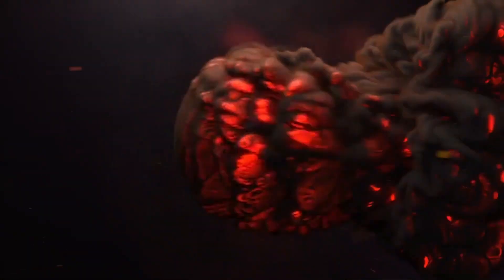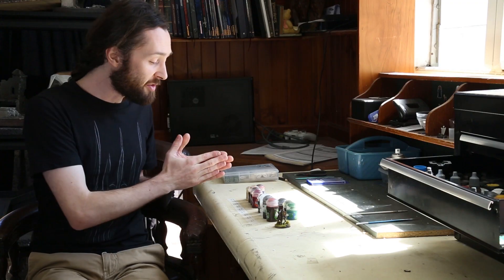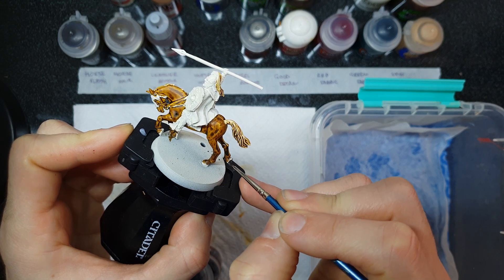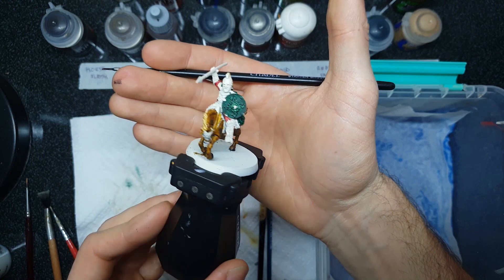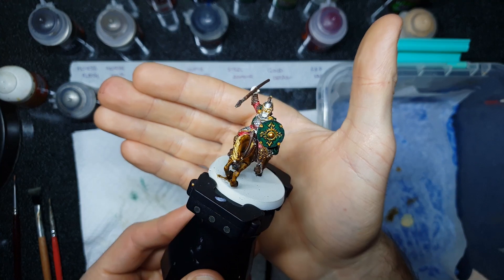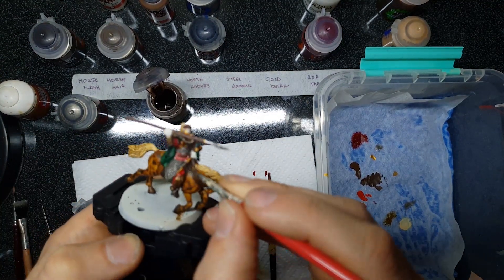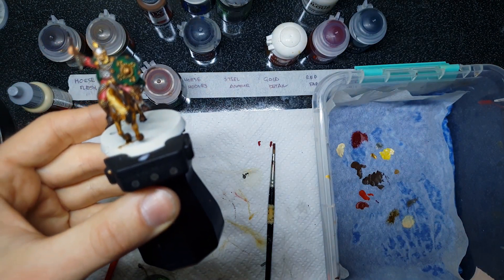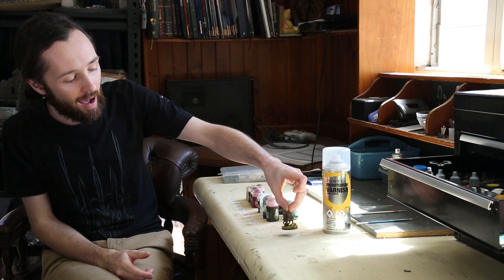Rohan Royal Guard Painting Tutorial! ~ Contrast in Middle Earth!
Lachie cracks open the new contrast paints and combined with some traditional techniques shows you a great painting scheme for your Rohan Royal Guard!

Paints used in this video:

PRIMER:
- Wraithbone Contrast Primer

- Citadel Colour Contrast: Dark Angels Green
- Citadel Colour Contrast: Flesh Tearers Red
- Citadel Colour Contrast: Skeleton Horde
- Citadel Colour Contrast: Snakebite Leather
- Citadel Colour: Abaddon Black
- Citadel Colour: Leadbelcher
- Citadel Colour: Retributor Armour
- Citadel Colour: Agrax Earthshade
- Citadel Colour: Nuln Oil
- Citadel Colour: Reiland Fleshshade
- Citadel Colour: Flash Gitz Yellow

- Vallejo Game Colour: Charred Brown (Rhinox Hide)
- Vallejo Game Colour: Bonewhite (Ishabti Bone)